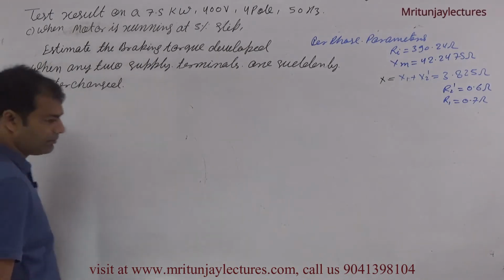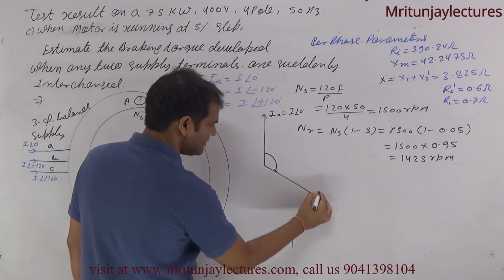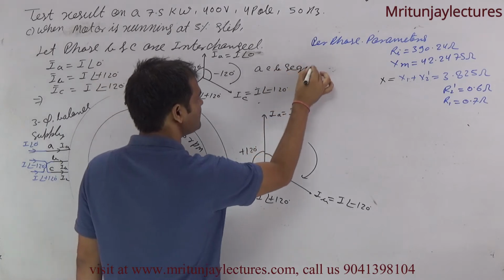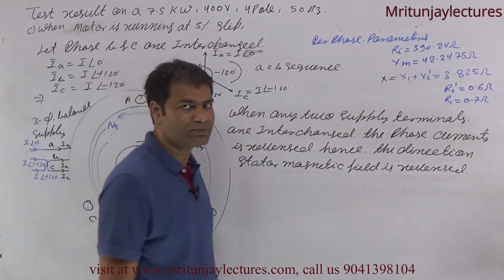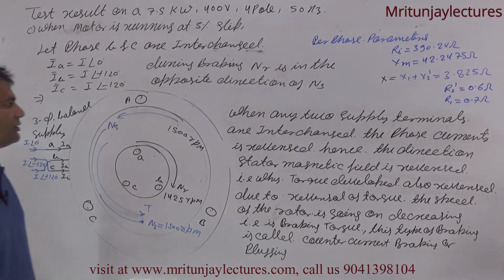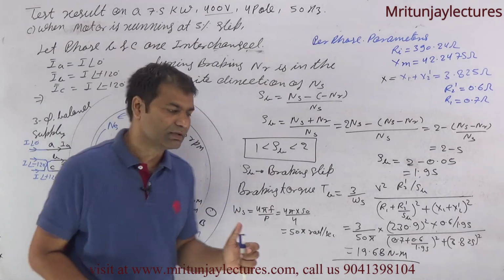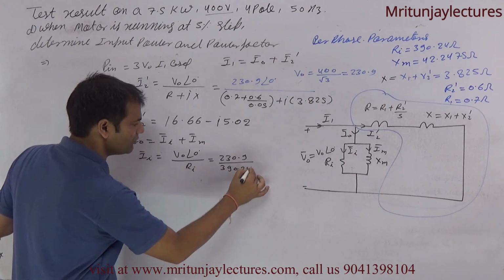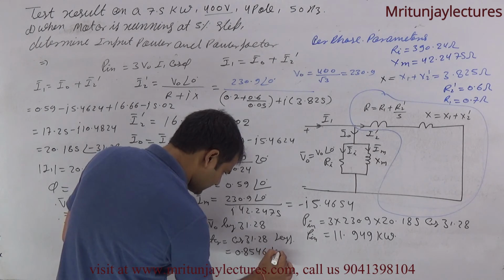4.27 What happen when If any 2-supply terminals are suddenly interchanged in 3-Phase Induction Motor